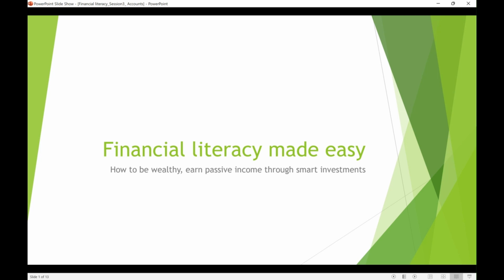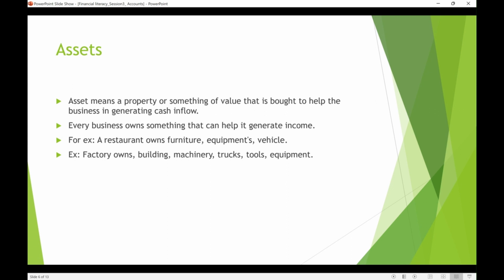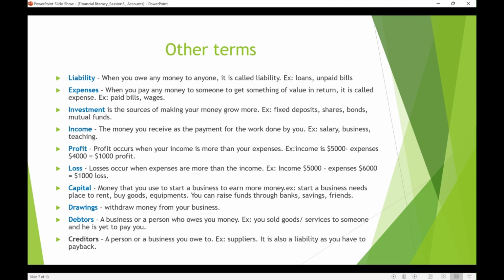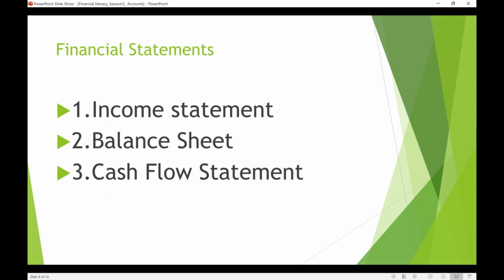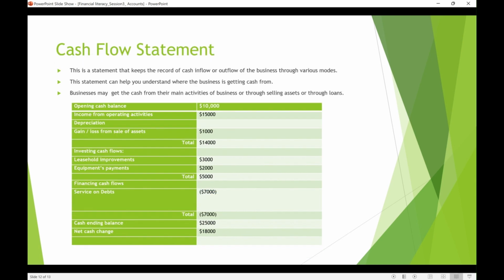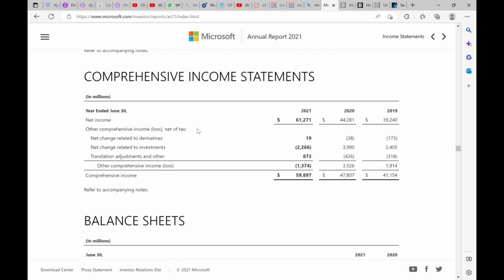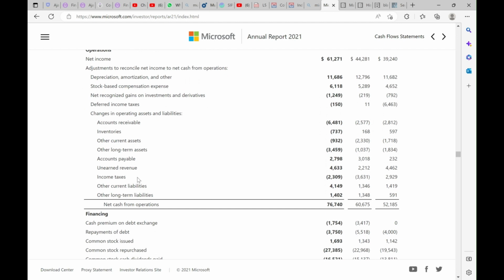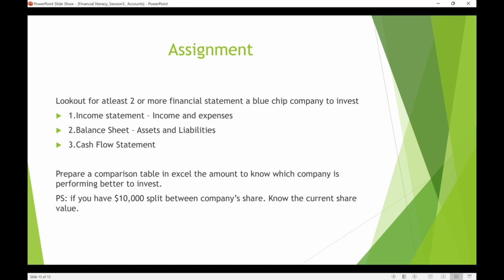Financial literacy Accounting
Investors learn how to check the Financial statement of a company prior to investing such as balancesheet, income statement, cashflow statement, assets and liabilities.